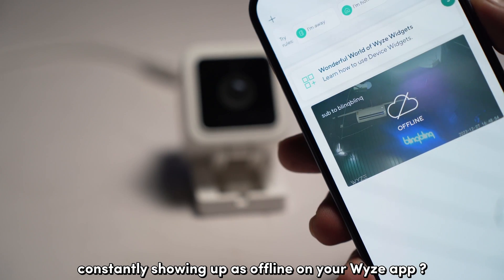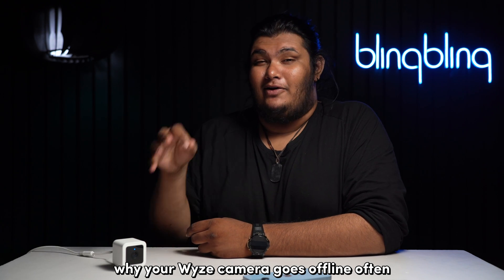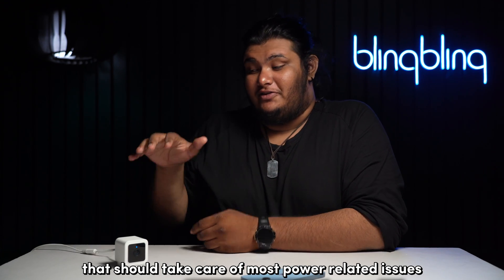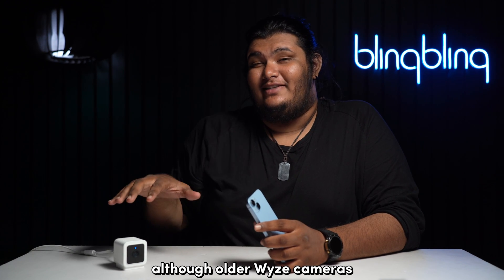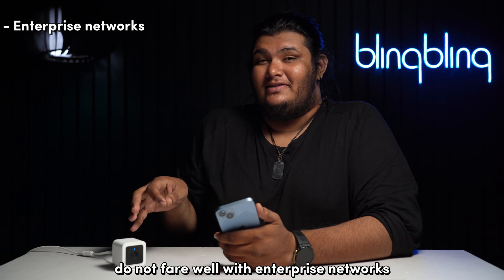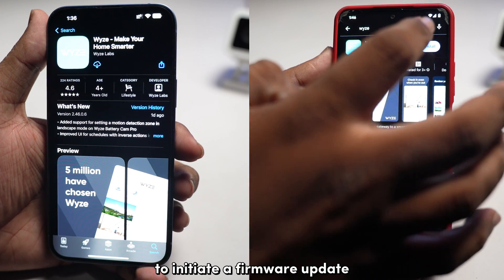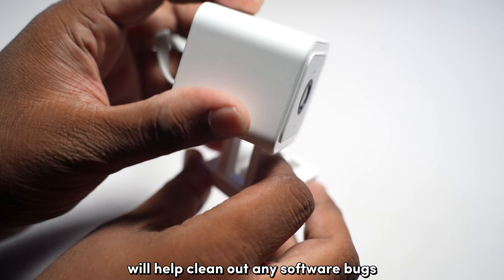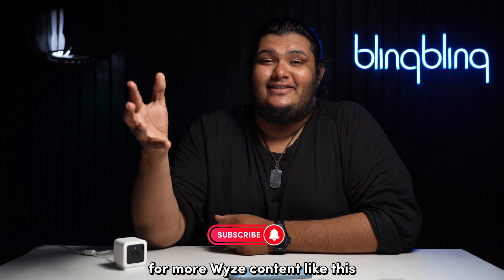Wyze Camera Keeps Going Offline: How to Fix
If you are frustrated by your Wyze Cam going offline all the time, this video is for you. In this video, we will show you how to fix the common issue of Wyze Cam not staying connected to the Wi-Fi network.  By the end of this video, you should be able to get your Wyze Cam online and enjoy its features without any interruption.